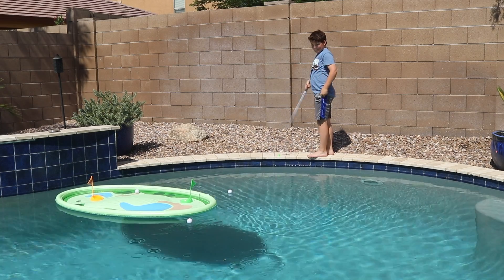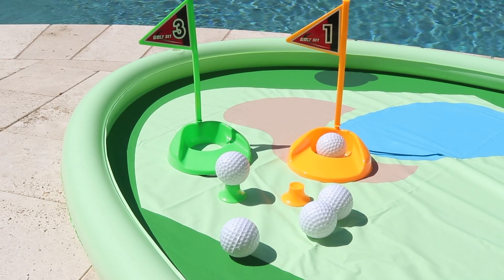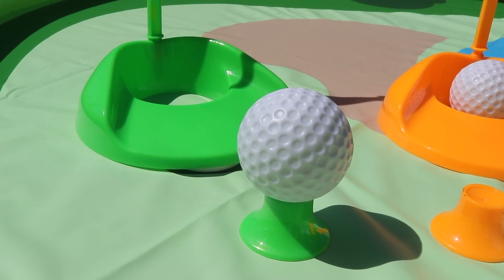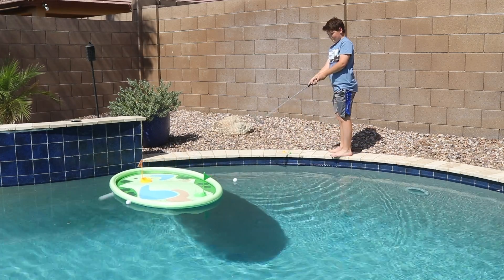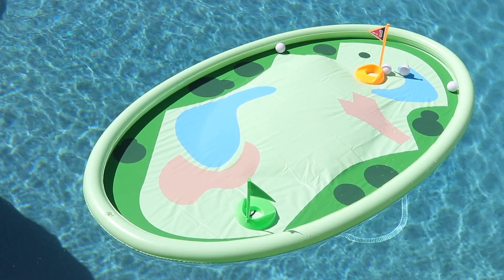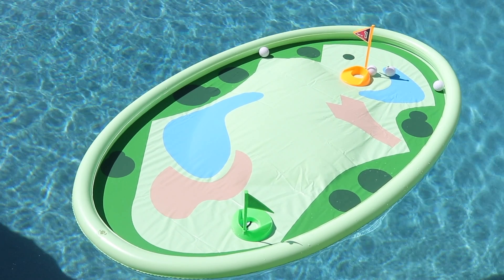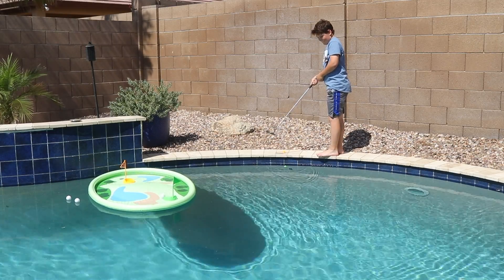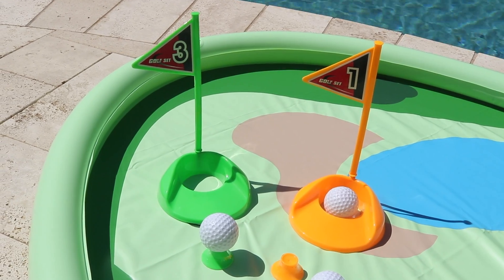Floating Pool Golf Game